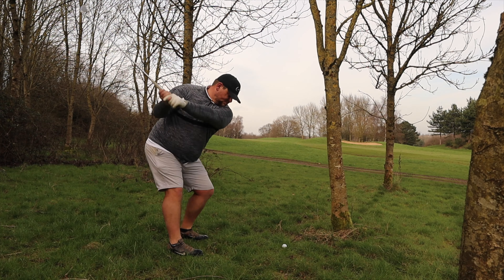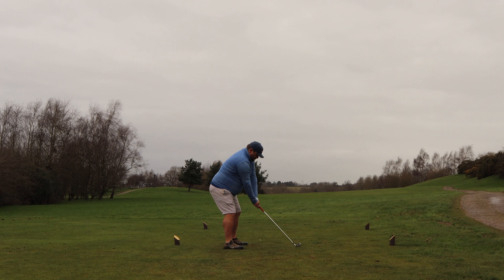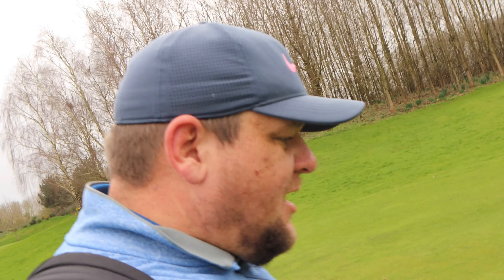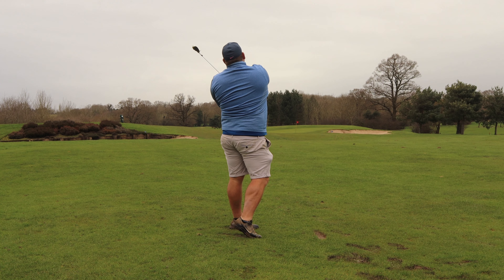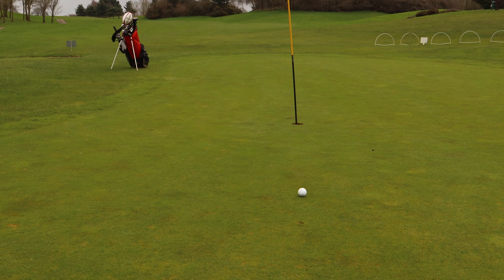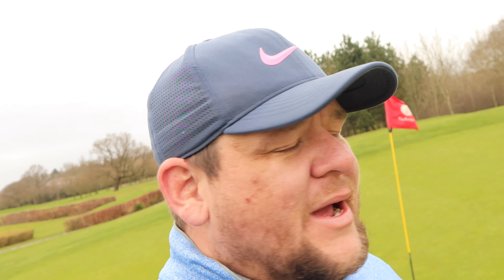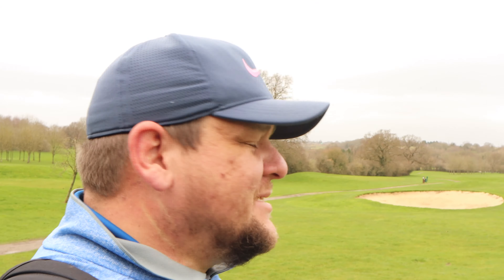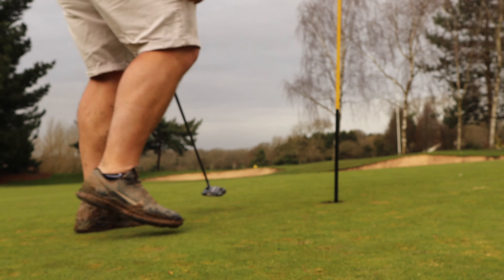Irons or Driver off the tee? | 3 holes | Par, Better or Worse?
Should you be using an iron or driver off the tee?

In this video I'm trying to figure out wether taking a driver off the tee is the right option. Recently i shot a 2 over par, over 9, but didn't hit 1 fairway.

Can i go better using irons and hitting more fairways? Lets see!!